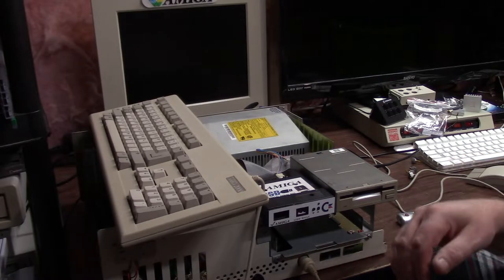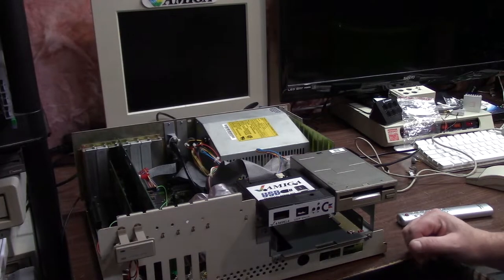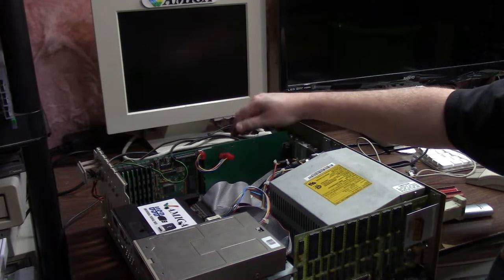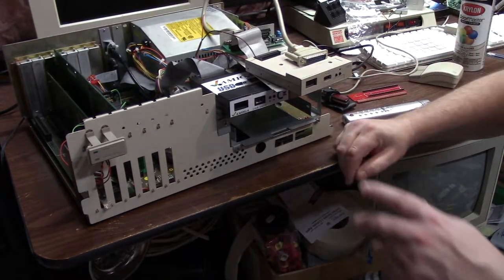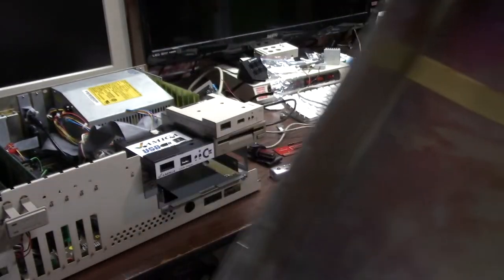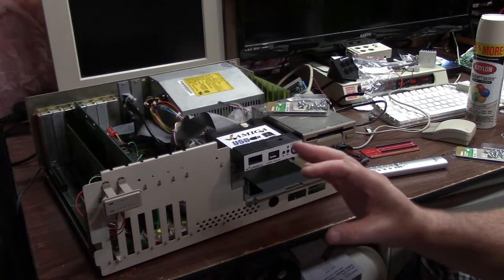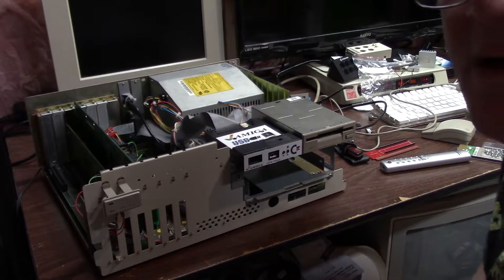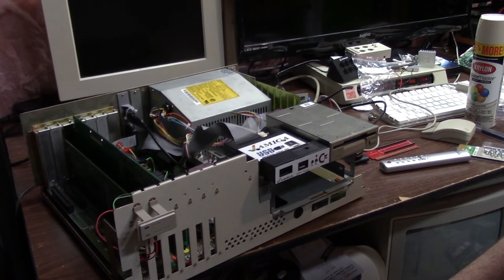Amiga 2000 rear SD card and HDMI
E127: in this short status update. i am again working on the Amiga 2000 getting it ready for something really cool and super inexpensive. but i move the Vampire from a horizontal Kipper2K board in the CPU slot back to the 68000 slot, add a cable extention SD card from the 44 pin ide off the vampire with a slot i move to the rear 3d printed slot cover. it works well, and is just a short update. thanks for watching! parts used on my A2K vampire are:

44pin IDE2SD

48cm SD extrention Cable

rear 3d print bracket created by user Prosonic on thingiverse, printed by me